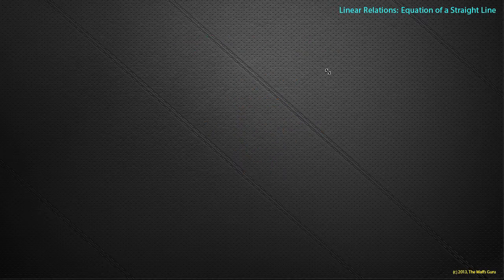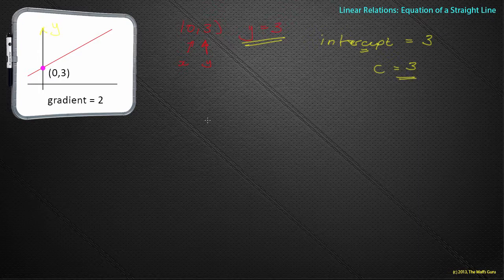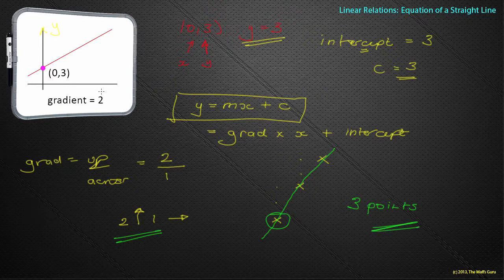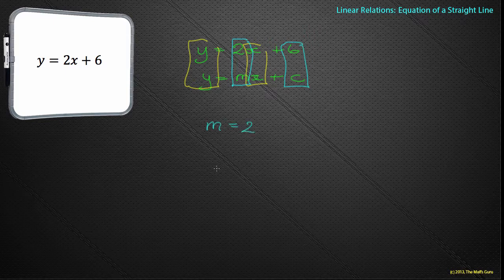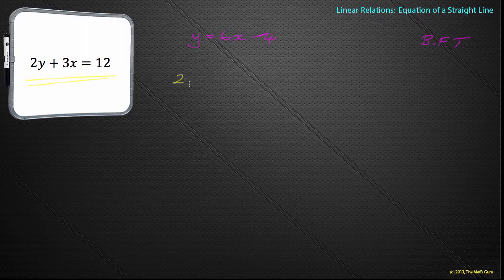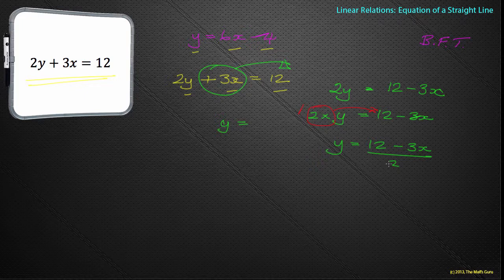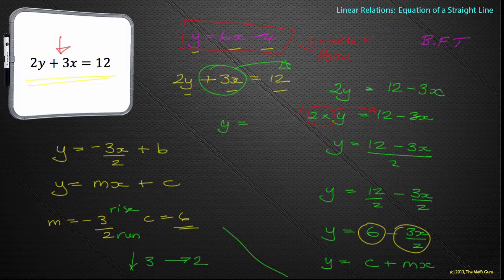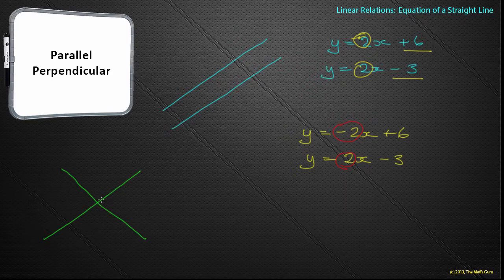Linear Relations : Equation of a Straight Line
Introduction to the ideas of the equation of a straight line. Understanding the relationship between gradient and intercept. Being able to read an equation already in Gradient Form and moving other equations to the Gradient Form. Examples given.